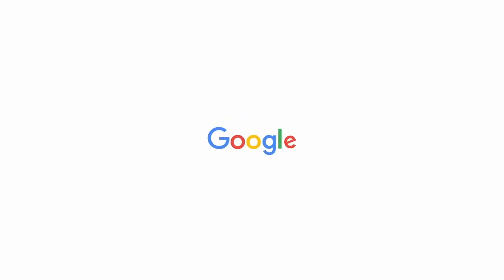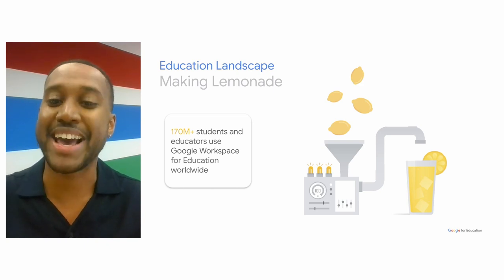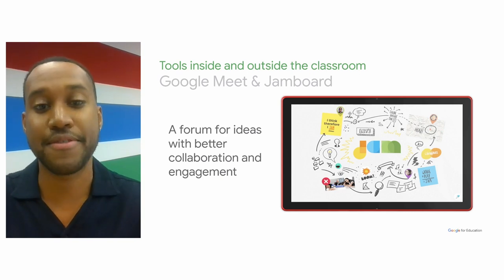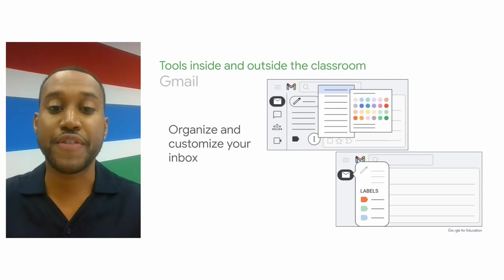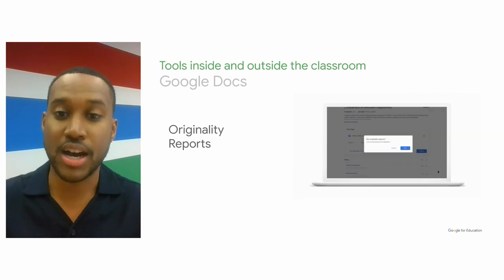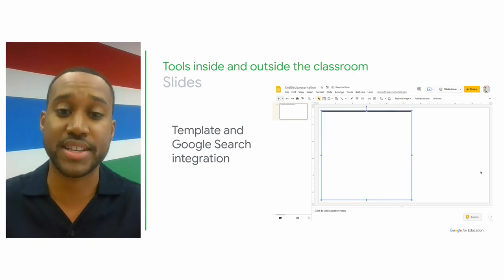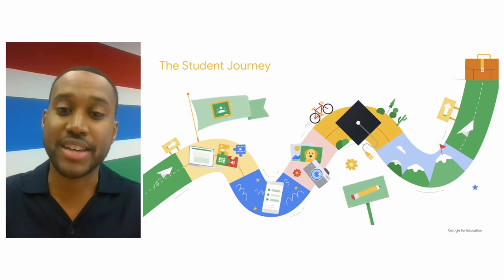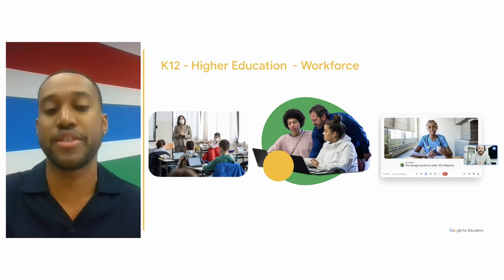Create new possibilities in higher Ed with Google Workspace for Education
Learners are engaging inside and outside the classroom with Google Meet features such as Jamboards, Q&A and polling, organizing student clubs and organization events, and keeping track of their classwork with features such as Tasks, Gmail labels and more. Hear from our Google Workspace Specialist, Leighton, about how these tools are helping to bolster creativity in higher education and being used by learners as they transition to the workforce.